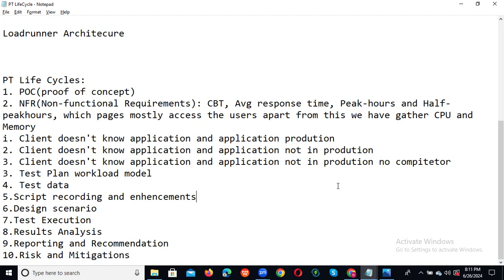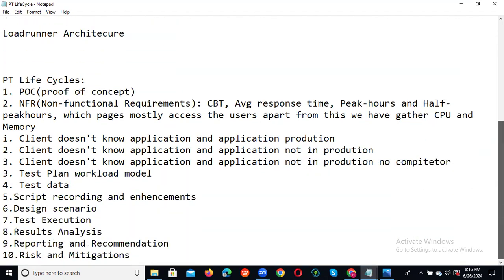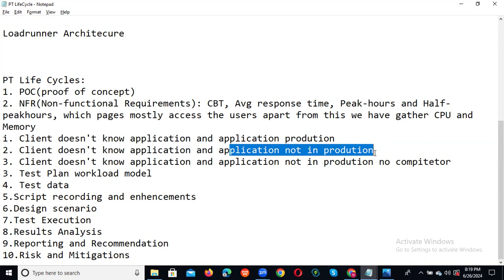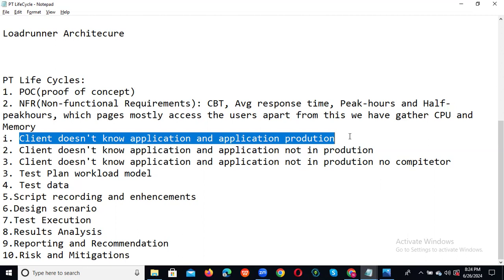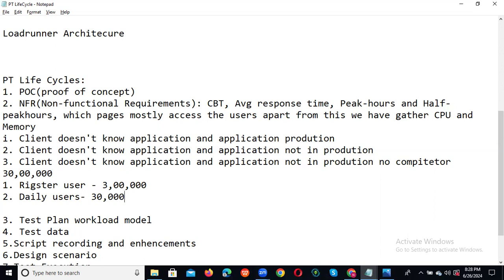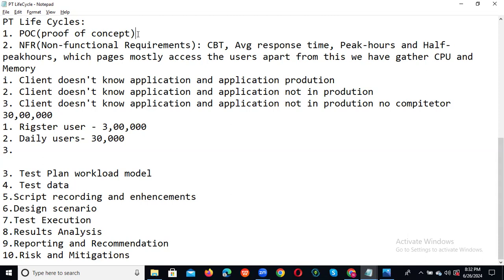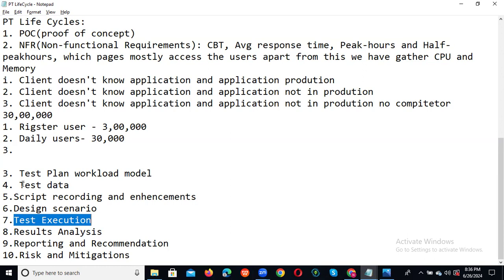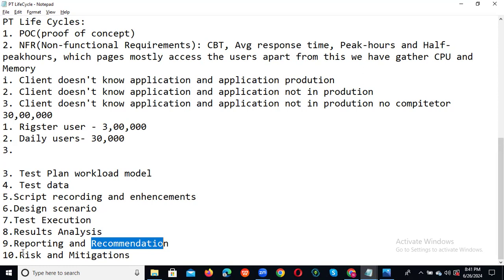Performance Testing using Load runner PT Lifecycle